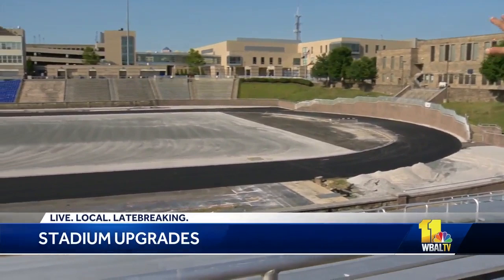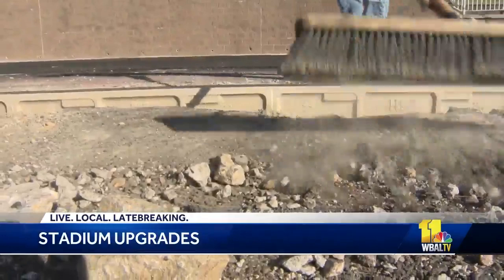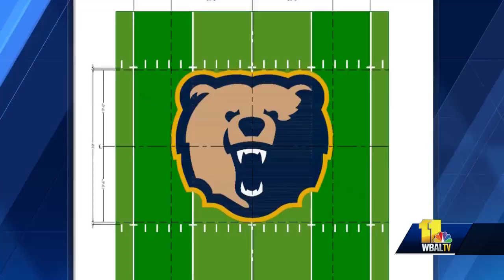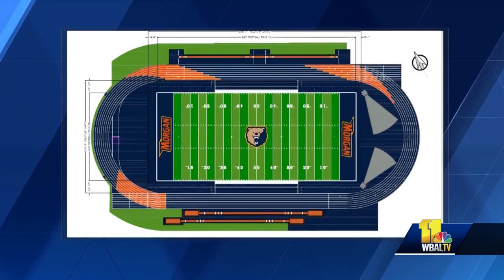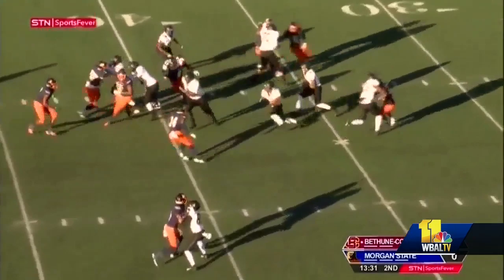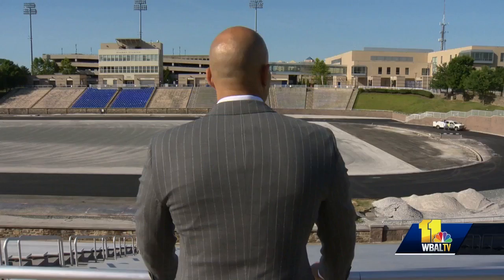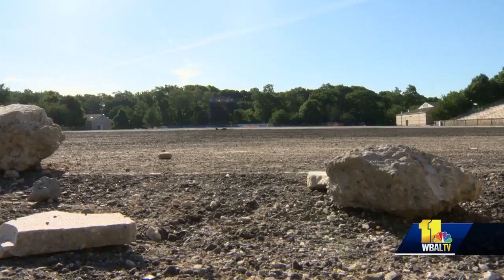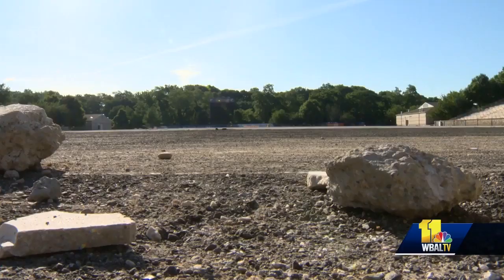Multimillion dollar upgrades come to Morgan State University football stadium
A multimillion dollar face-lift is happening on the campus of Morgan State University.